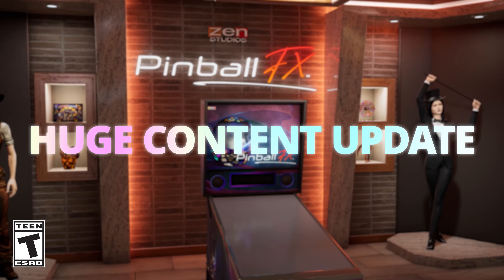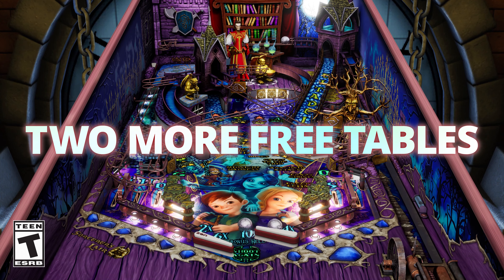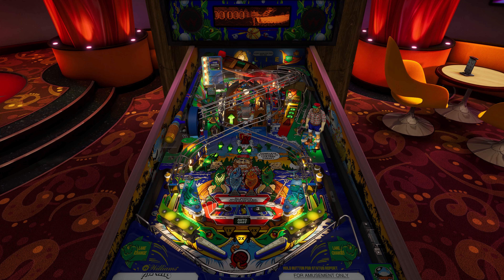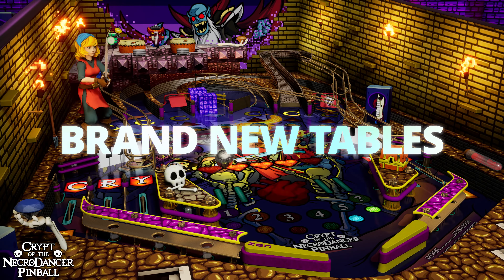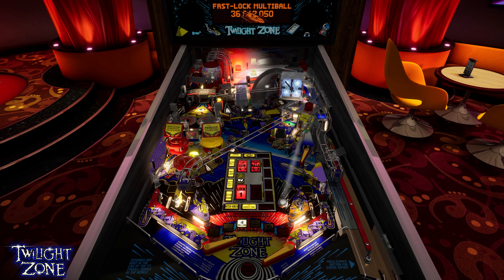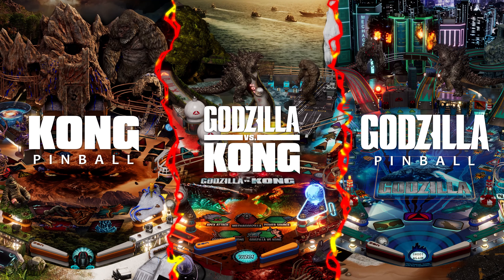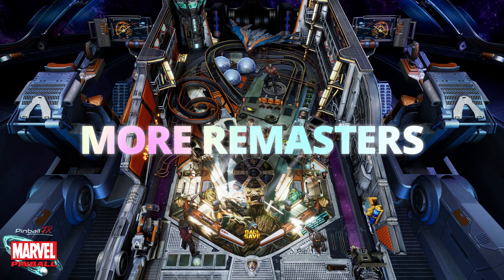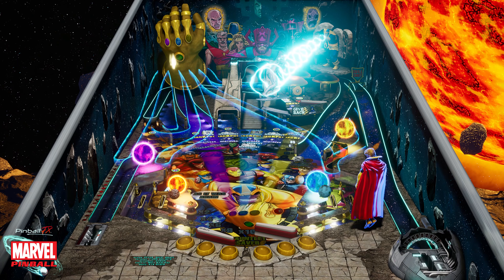Pinball FX - Steam Release + Huge Content Update Available Now!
Brand New Tables:

- Godzilla vs. Kong Pinball Pack: Godzilla and Kong unleash their powers in this epic pinball pack. Play 3 monstrous tables and be the king of the leaderboards.
- Williams™️ Twilight Zone: Earn highscores that are from another dimension with this classic joining the Pinball FX library.

Crypt of the NecroDancer Pinball: Stop the NecroDancer once more as you use your flippers to battle bosses and acquire the Golden Lute.

Two new tables joined Wild West Rampage as free tables in the game:

Fish Tales™️: Catch the biggest fishes on your way to the top of the leaderboards.

Sorcerer’s Lair: Discover the castle's dusty cellar and face a new challenge on each visit.

Remastered Releases:

Marvel Pinball Collection 2: Pinball FX and the Marvel Universe collide in Marvel Pinball Collection 2, bringing together a host of tables inspired by Marvel’s exciting cadre of Heroes & Villains.